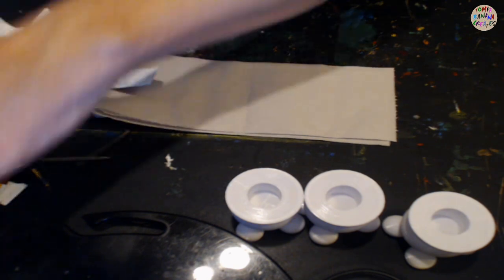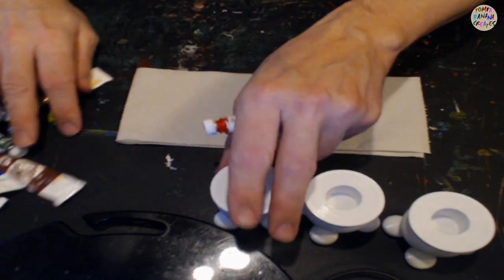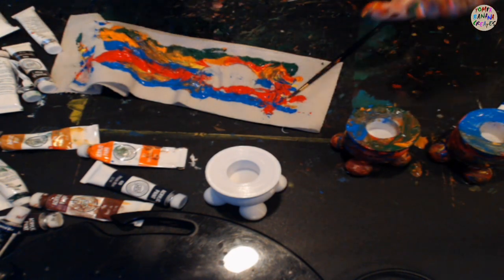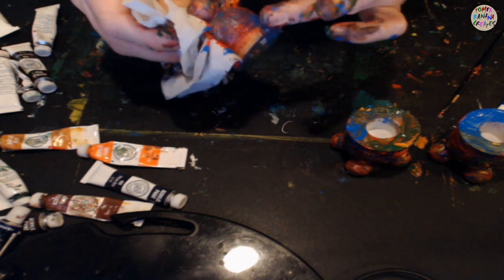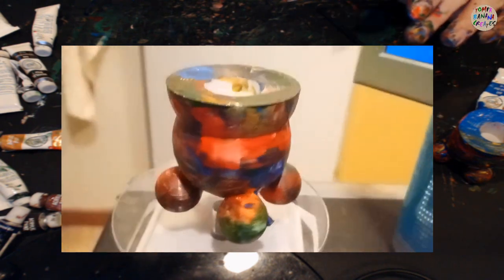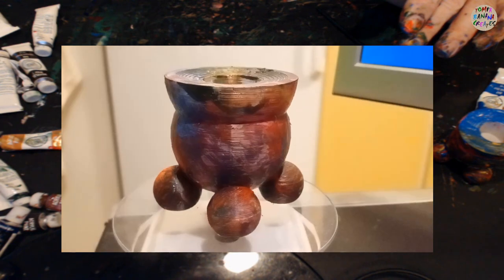3d printed candle holders gets a paint job.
Just wanted to try something different for these candle holders i printed earlier.

Had some trouble with OBS, stopped recording for some reason, don't really know why.